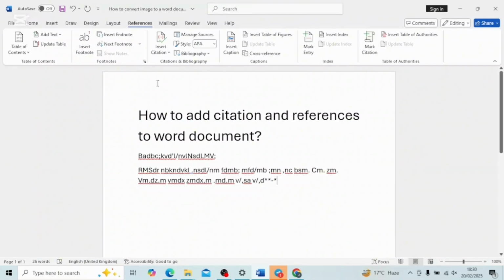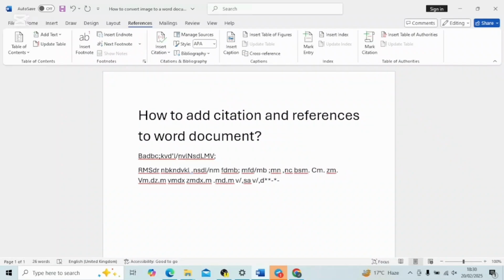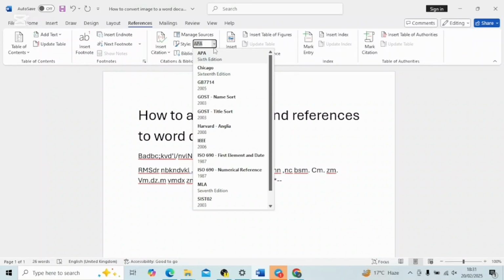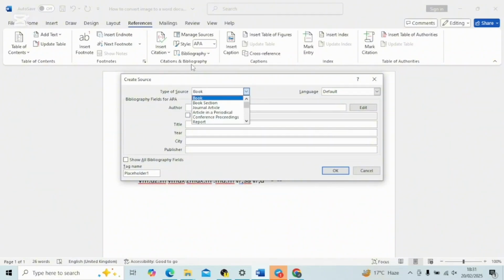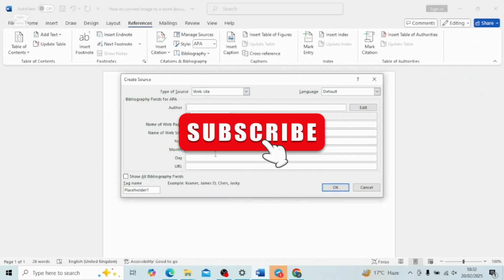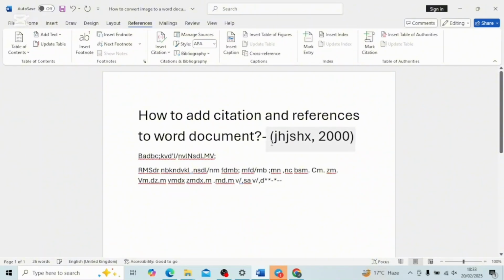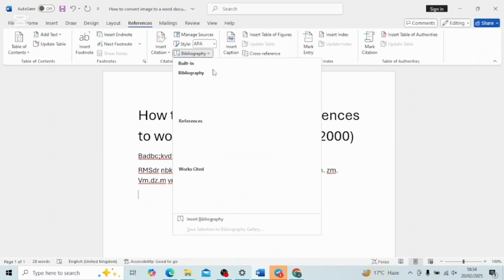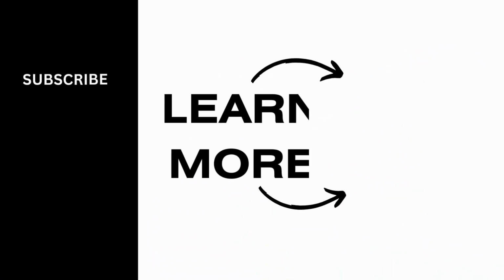How to Add Citation and Reference to Word document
Need to add citations and references in your Word document? This video will guide you through the steps to insert citations and generate references quickly and easily. Whether you're asking, "How do I add citations and references to Word?" or need help formatting your sources, this tutorial has you covered. Learn how to use Word’s built-in citation tools to properly cite your work. Watch now to see how you can add citation and reference to your Word document today!

Timestamps:
00:00 How to Add Citation and Reference to Word Document
00:10 How Do I Insert Citations in Word?